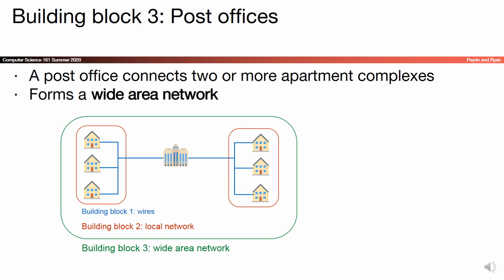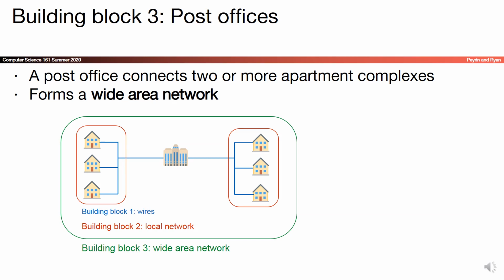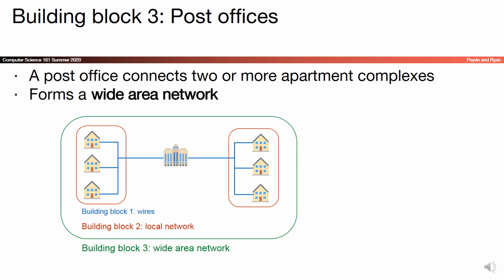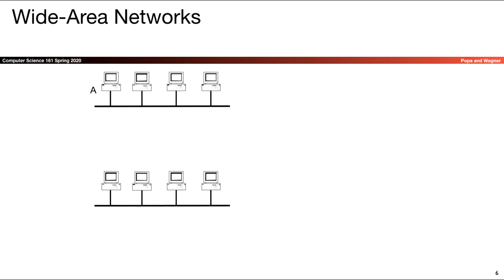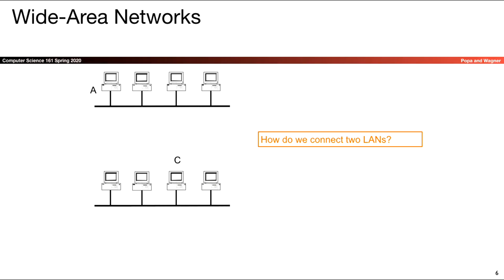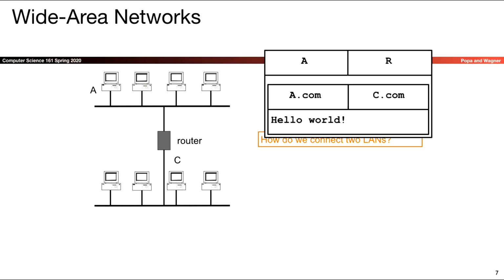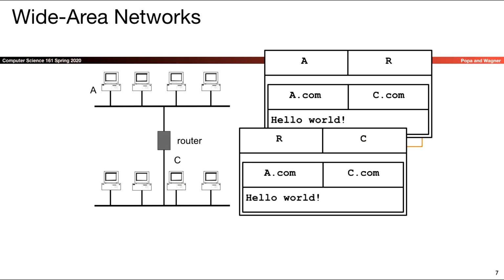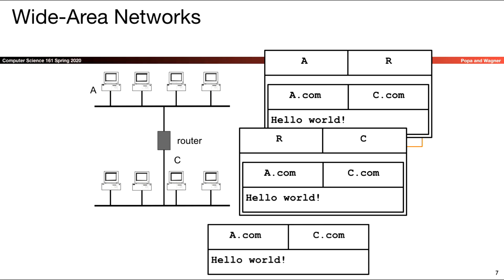CS161 SU20 Lecture 11.5 - Wide Area Networks